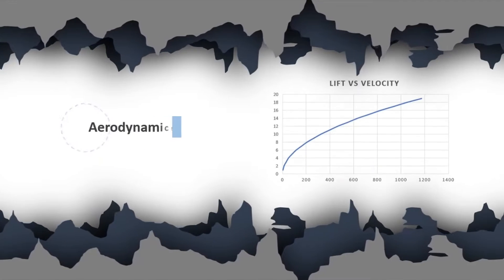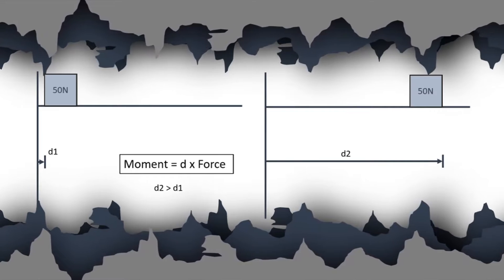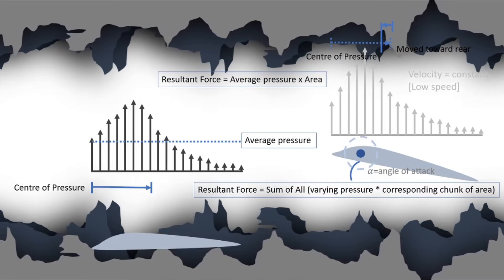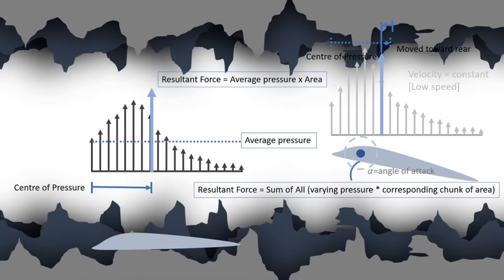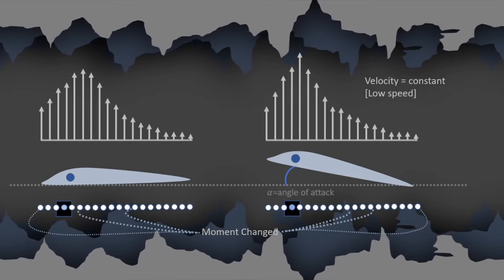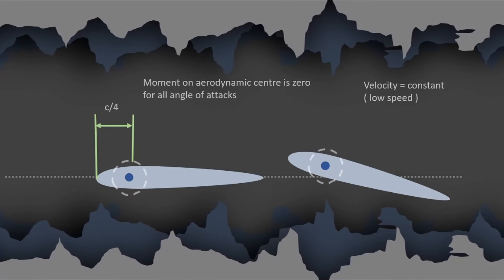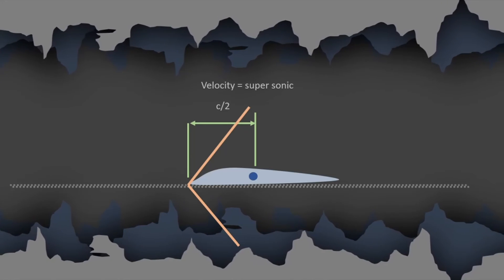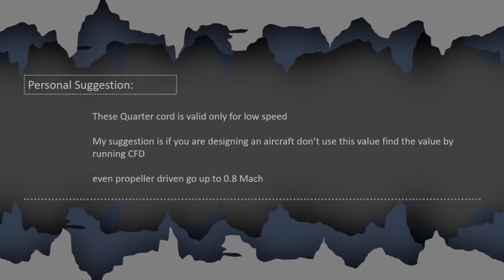Aerodynamic center, Center of pressure, Moment: Can I use Quarter chord for designing airplane ?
Aerodynamic center, Center of pressure explained clearly and intuitively for low speed and supersonic speed.
Run CFD to find AC please don't use quarter chord for designing.
Correction: "Moving towards the rearwards" change to "moving towards the leading edge"
anyway the Center of pressure changes with angle of attack